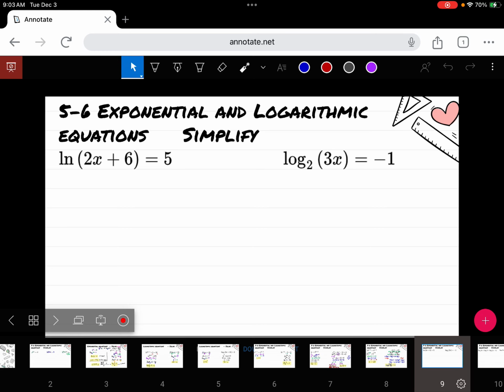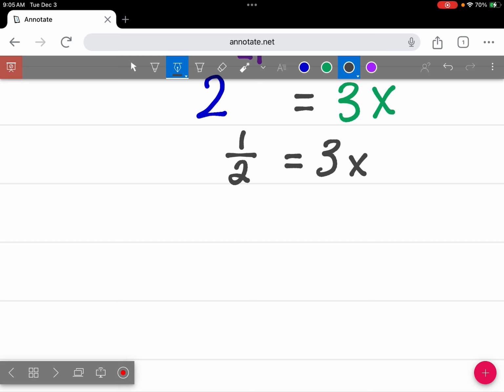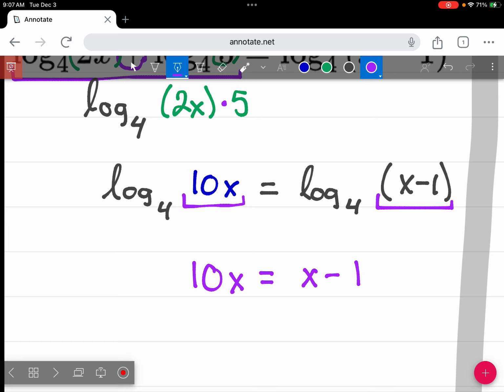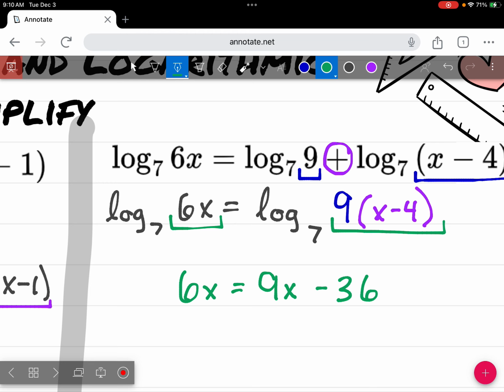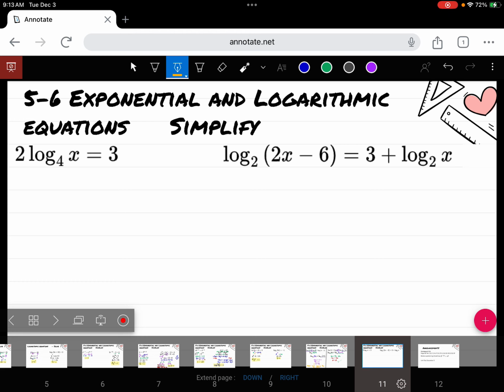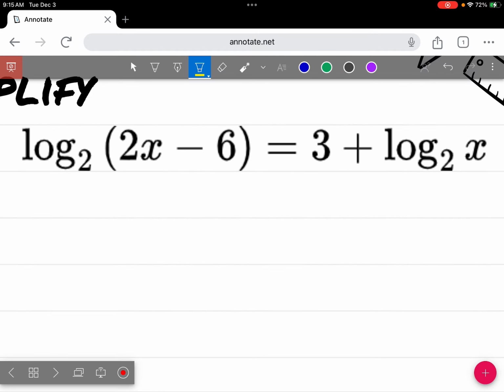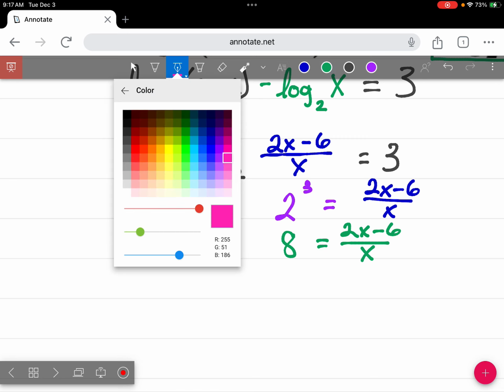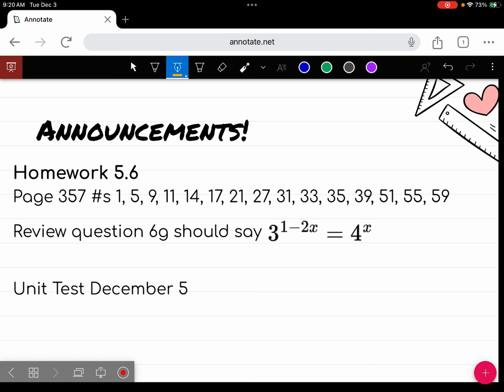Precal 12.3.24 solving logs